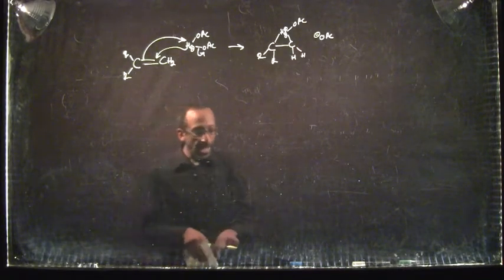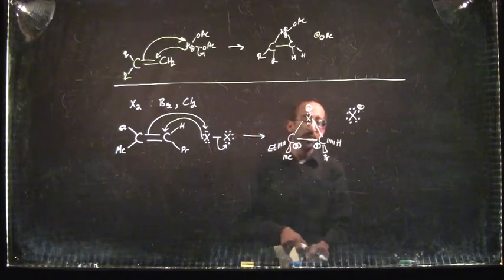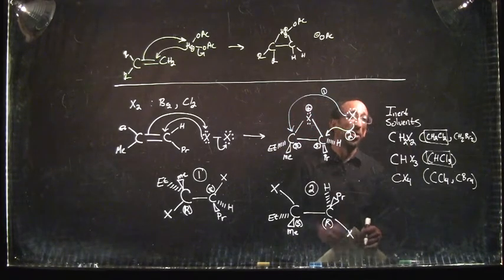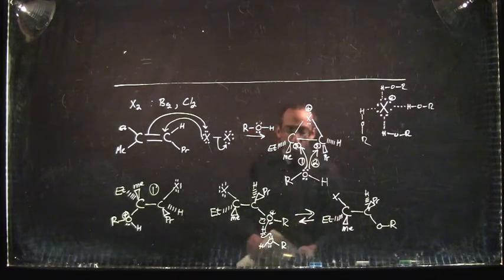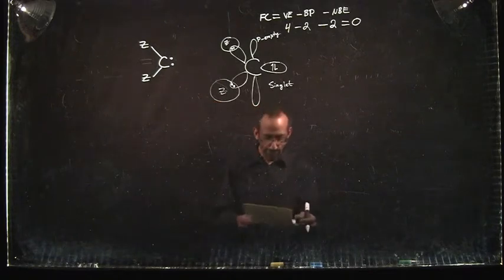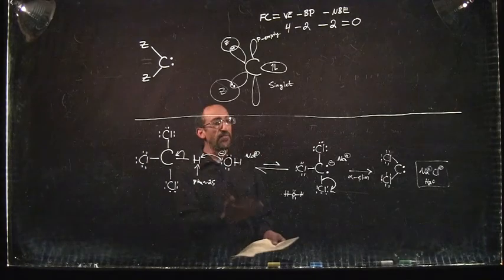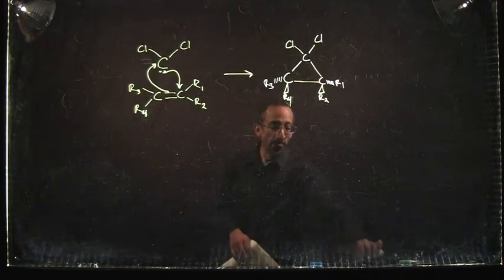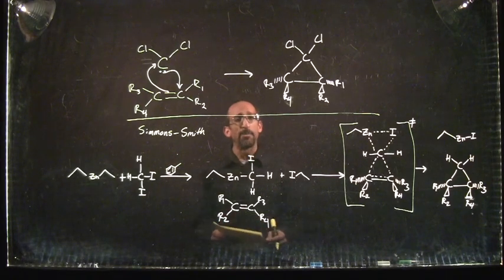Electrophilic Addition Part 2